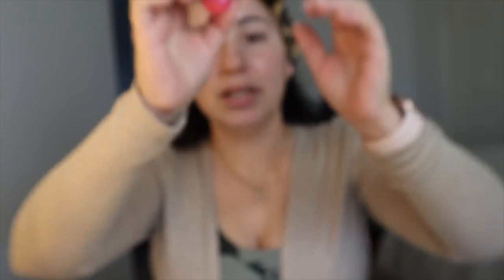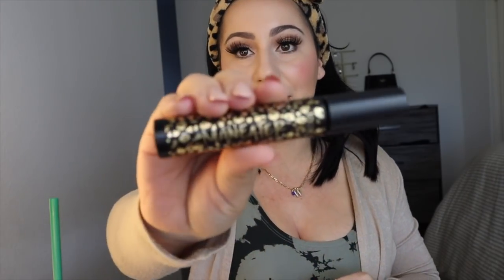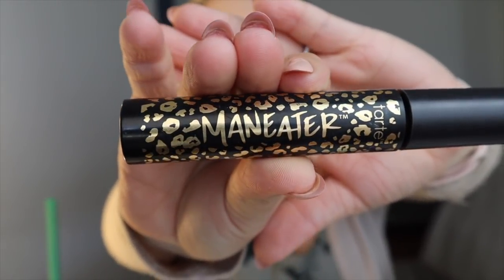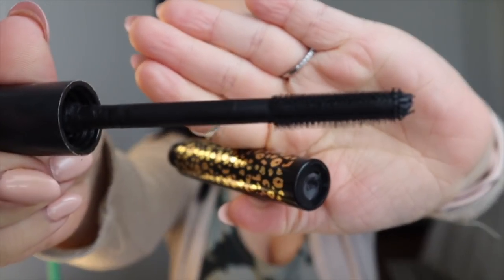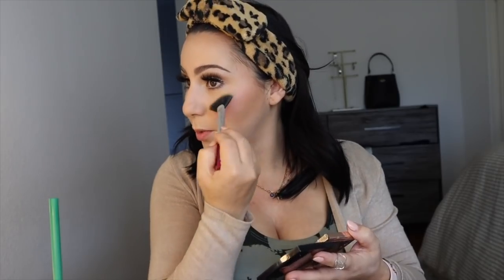MY EVERYDAY MAKEUP ROUTINE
💌📪Wendolin Garcia

Wendy_jujubee
Bman0228

Amazon storefront🛍

Cup page🐝💛   IG: Jujubee.co